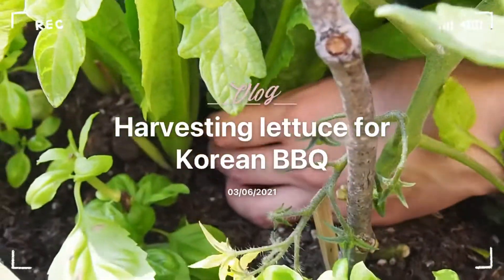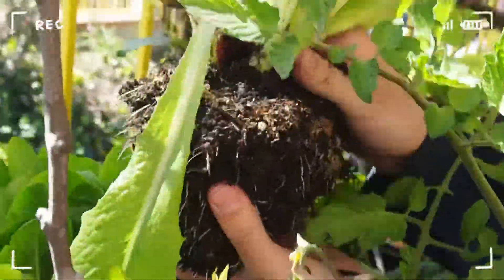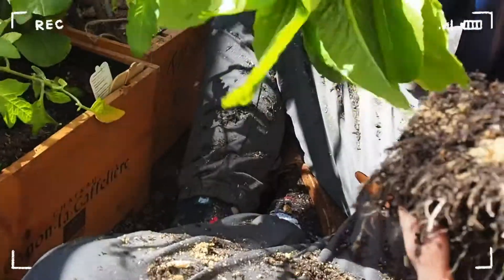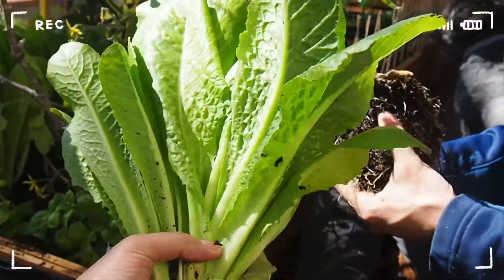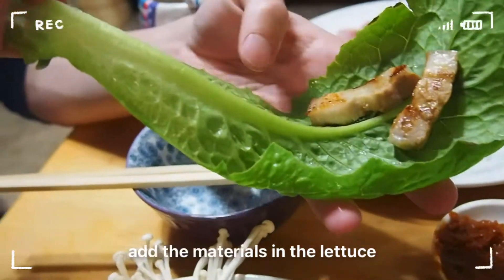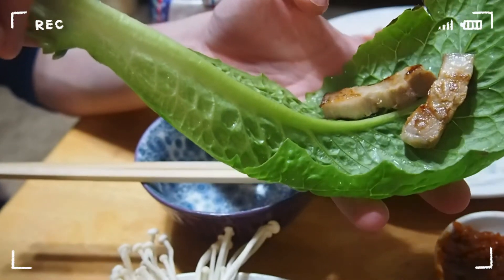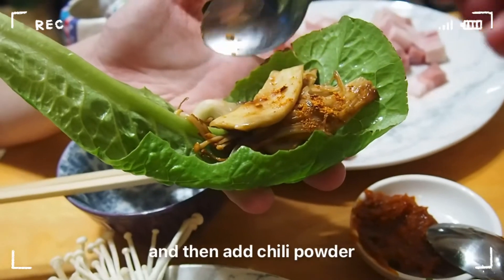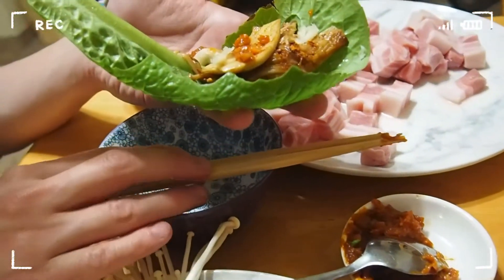Harvesting lettuce for Korean BBQ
We harvested our lettuce for the first time and decided to use it for pork belly BBQ. It was delicious and rewarding. 😋😋😋